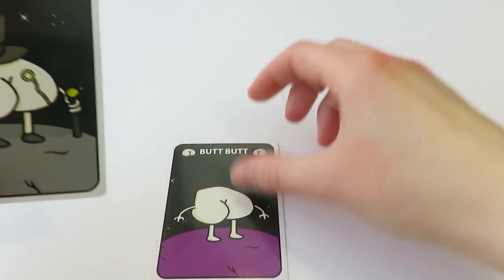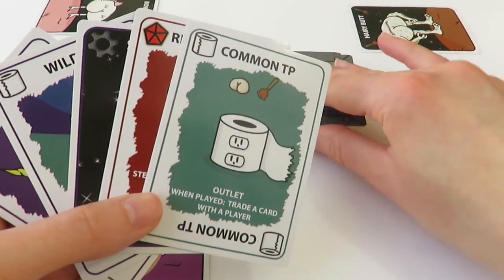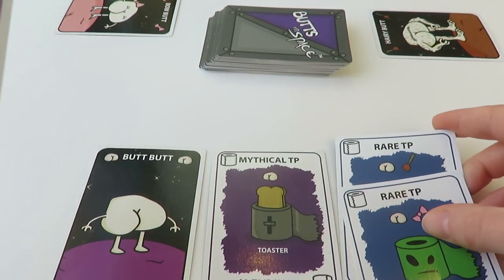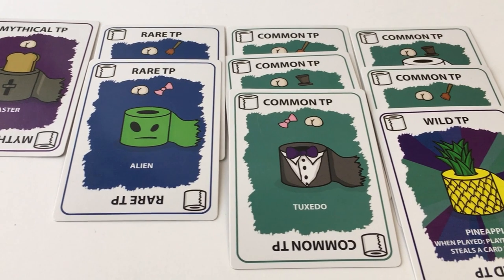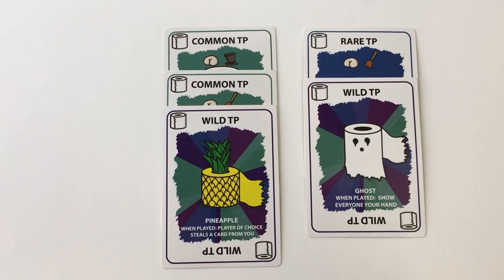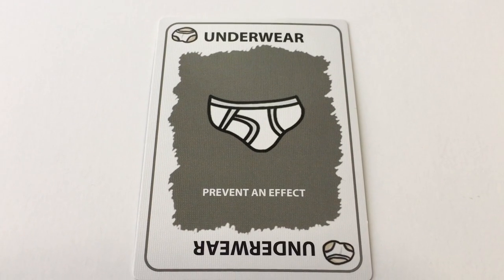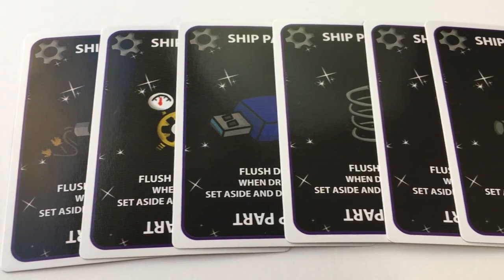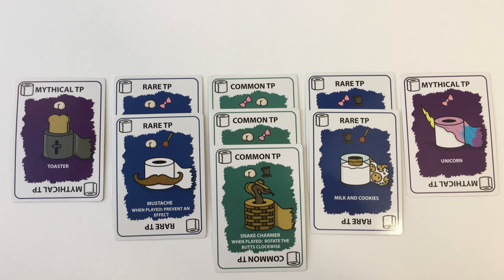How To Play Butts in Space: The Card Game | Official Rules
How To Play Butts in Space: The Card Game